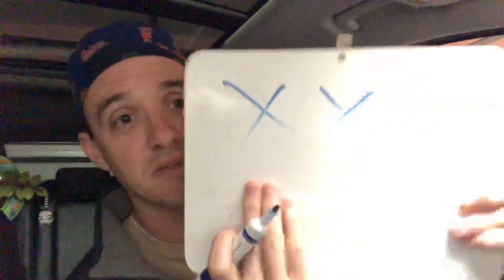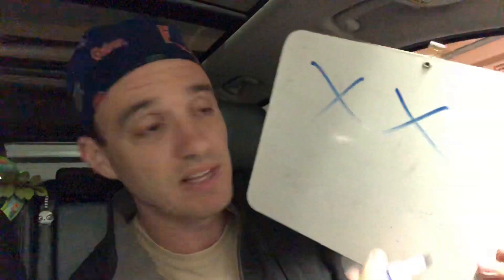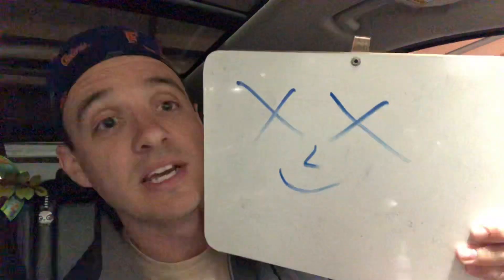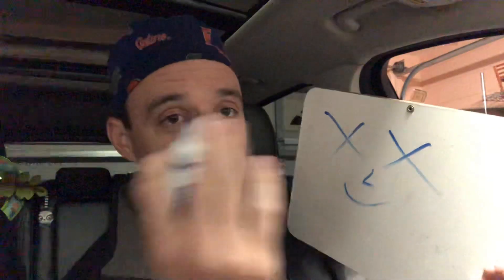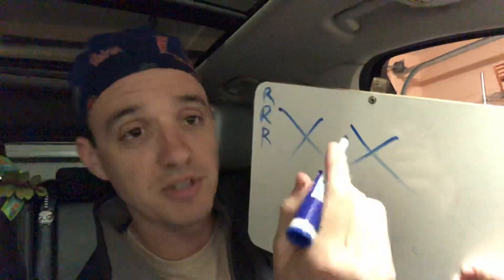3-step test - MADE EASY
Park 3-step test for cyclovertical muscle palsy - MADE EASY!